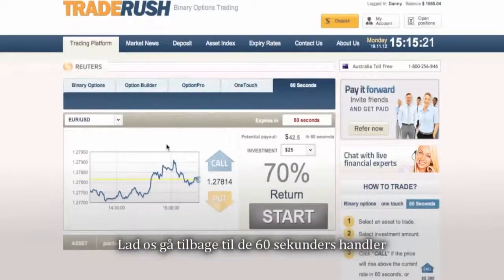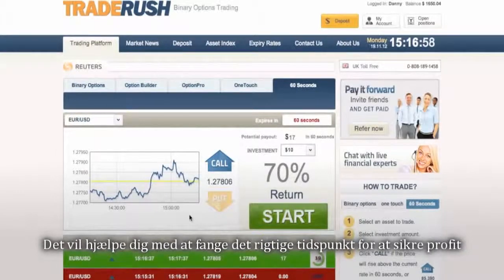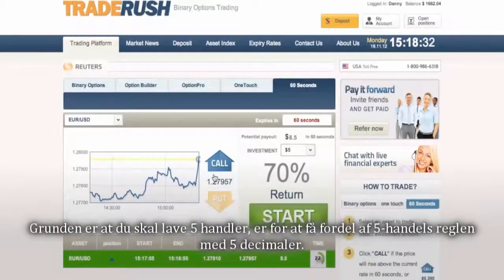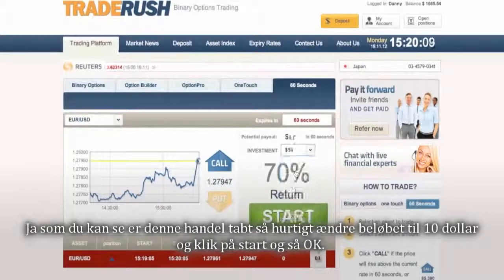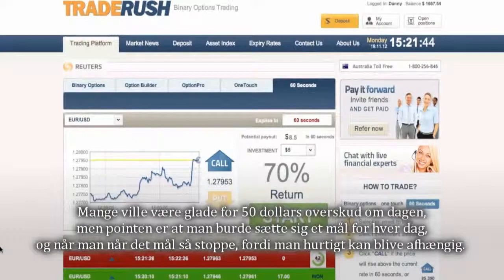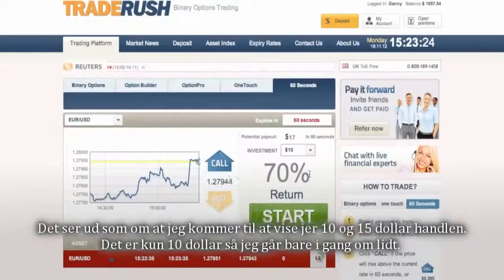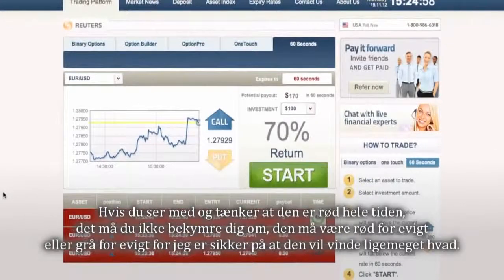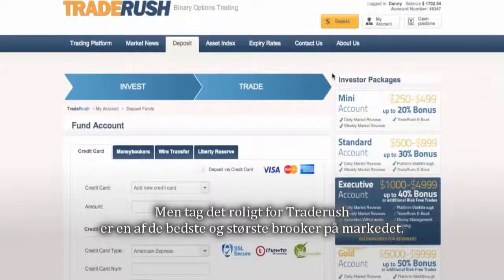Interactive brokers - make money in 60 secondes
How you can earn $768.23 In 20 minutes. Bullet Proof Method 100% risk free and with privet training. Manipulating The Stock Market -Trading Binary Options
To get you started I have a gift for you: $5000 Cash.
So you will start earning 100% risk free!!

Take your profits to the next level
In order to collect your $5000 And start betting on your chance to earn money as I said 100% risk free method!!

After your free sign up, one of the top Trade Rush brokers will contact you ▶ And give you your free $5000!!!

This success tips can be implemented only on our platform of binary options.
We are the only company that promise binary options success to our traders.

First take a look at this 3 starting binary options how to make money fast tips

1. Play only when the stock market is open.
Many scam companies will tray to make you play when the market is closed!

2. Trust only in trends on a scale of 60 seconds and up to 5 hours. never trade lass then 60 seconds, it's to risky and consider gambling.

3. Other brokers will never give you $400 to ,start trading today.|

Start trading with 1 on 1 privet binary option training here:

This is the number 1 and probably the best method to make money fast with binary options, you can become binary option tycoon.
If you are a beginners, this is the place to start risk free, until you are a pro. Our binary options secret method can be used by professional users too. You can trade using binary option anytime from anywhere and make money fast.

I know you are going to make money using our method and the $400 starting bonus for 100%, so I will give you a rock solid guarantee! Follow our strategy, one of our brokers will give you personal training, all the way to success.

By trading with our binary option firm, using the binary options tips and tricks, you will get to the point of success in binary option in the shortest time ever possible. How to make money fast?
Binary options is the answer!
Stock market trading is a 600 billion dollar a year industry, image yourself, a stay home mom, or a collage student, connecting to this powerful income stream. We all know that people are making money with binary options, but,... In order to succeed in binary options we must know how to trade and how to predict the market's movements.

After 2 years for trill and error, I created a winning binary option strategy witch you can see in the video. I wish I had the knowledge when I first started
I hope this information was useful and I know that you will get to greatness with this binary option method.
This video is about the following subjects
trading strategies, trading online
Binary option
home trading
make money from home
binary options
trading binary options from home
trading platform
trading system
How to make money fast
trading strategy
binary strategy
binary option strategies
makemoneyfromhome
money online
make money online
money make online
online money